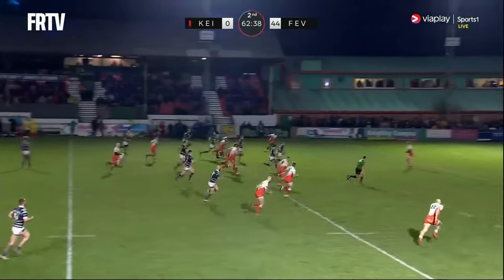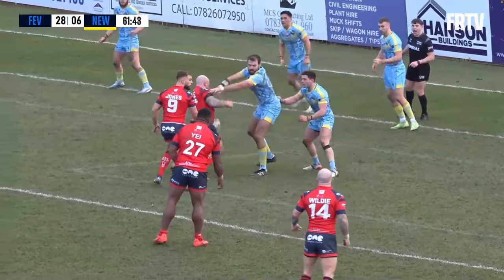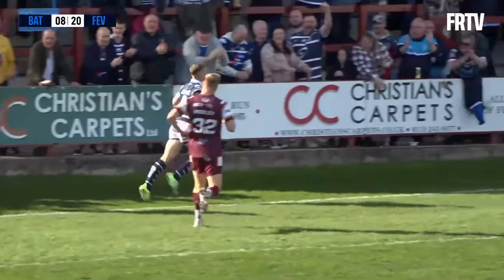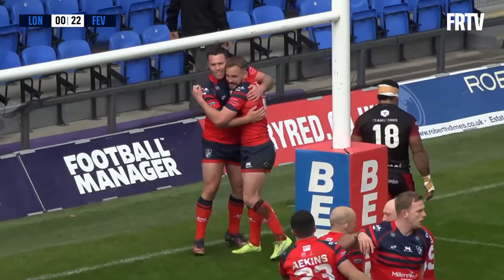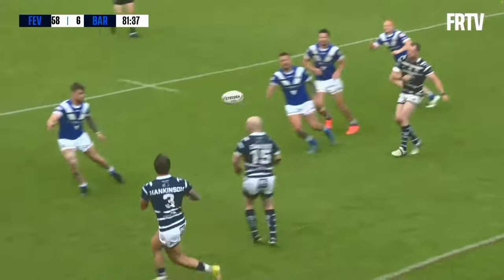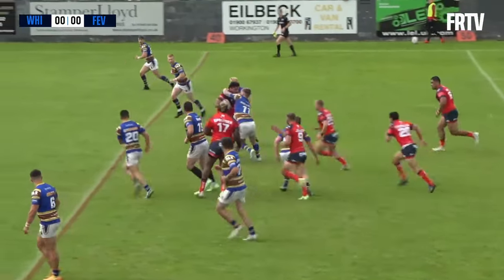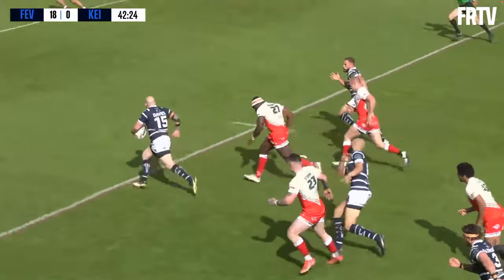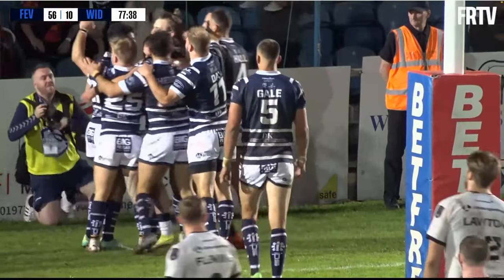Connor Jones - 2023 Tries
Confirmed 2024 resigning Connor Jones was prolific in 2023. Watch all his tries here.